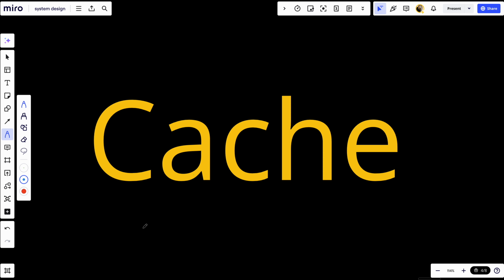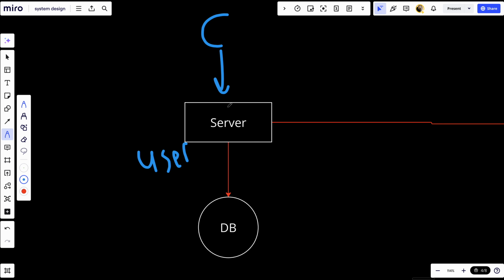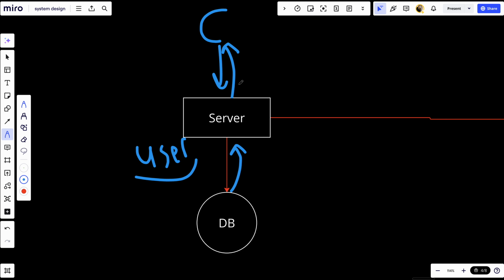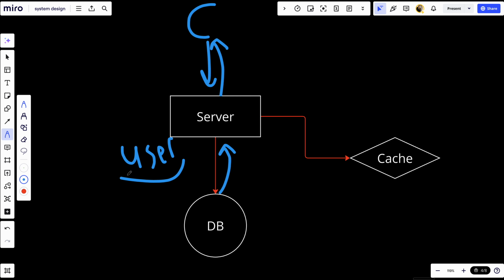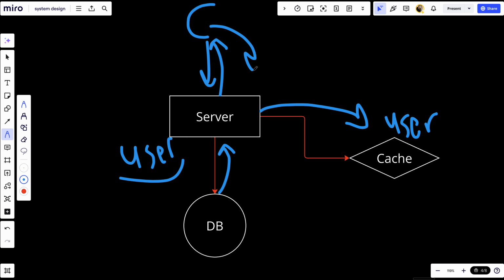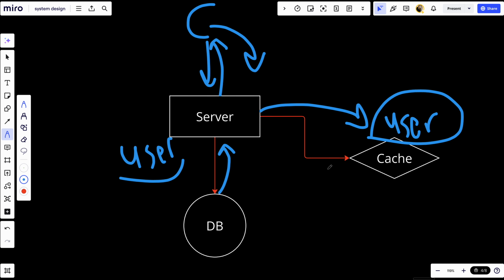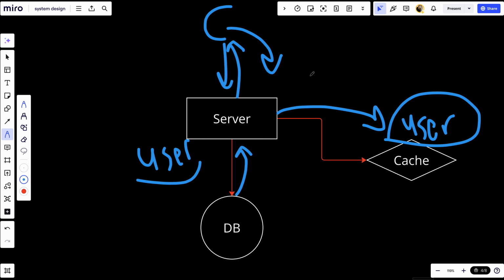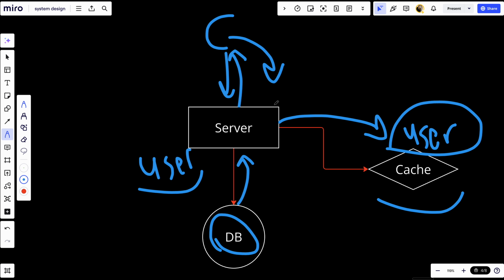Cache | System Design Fundamentals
A cache is a high-speed data storage layer that stores a subset of data, typically transient, so that future requests for that data are served faster than by accessing the primary storage location. Caches are used to speed up data retrieval, reduce latency, and alleviate the load on the primary data source. They are commonly used in computing to improve the performance and efficiency of various systems.

### Why Do We Need a Cache?

1. **Improved Performance**:
   - **Faster Data Access**: By storing frequently accessed data closer to the requester, caches significantly reduce data retrieval time.
   - **Reduced Latency**: Decreases the time it takes for data to travel between the storage and the requester, enhancing the overall user experience.

2. **Reduced Load on Primary Data Source**:
   - **Lower Read Traffic**: Caches handle repetitive read requests, reducing the load on the primary database or storage system.
   - **Cost Efficiency**: Offloading read traffic to the cache can reduce costs associated with high-performance storage or database scaling.

3. **Increased Scalability**:
   - **Efficient Resource Use**: By handling frequent queries, caches allow primary systems to focus on more intensive tasks or handle higher write traffic.
   - **Better Resource Allocation**: Improves the scalability of applications by optimizing the use of resources.

4. **Enhanced Availability and Reliability**:
   - **Data Availability**: Provides a fallback mechanism if the primary data source is temporarily unavailable.
   - **Fault Tolerance**: Helps in maintaining data availability during network issues or server downtime.

### Types of Caches

1. **Client-Side Cache**:
   - **Browser Cache**: Stores web resources (e.g., HTML, CSS, JavaScript) locally in the user’s browser to speed up page load times on subsequent visits.
   - **Application Cache**: Stores frequently accessed data within the application itself.

2. **Server-Side Cache**:
   - **Database Cache**: Stores the results of database queries to speed up future requests for the same data.
   - **Content Delivery Network (CDN) Cache**: Distributes copies of static content across multiple geographically distributed servers to reduce load times for global users.

3. **In-Memory Cache**:
   - **Local Cache**: Resides on the same machine as the application, providing very low-latency access to cached data.
   - **Distributed Cache**: Spans multiple servers or instances, allowing for greater scalability and fault tolerance.

### Caching Strategies

1. **Caching Policies**:
   - **Time-to-Live (TTL)**: Specifies how long an item should remain in the cache before being considered stale and removed.
   - **Least Recently Used (LRU)**: Evicts the least recently accessed items first when the cache reaches its size limit.
   - **Least Frequently Used (LFU)**: Removes items that are accessed the least frequently to make space for new data.

2. **Cache Invalidation**:
   - **Manual Invalidation**: Explicitly removing or updating cache entries when the underlying data changes.
   - **Automatic Invalidation**: Using TTL or other policies to automatically expire outdated cache entries.

3. **Write-Through vs. Write-Behind**:
   - **Write-Through Cache**: Writes data to the cache and the primary data source simultaneously, ensuring consistency.
   - **Write-Behind (Write-Back) Cache**: Writes data to the cache first and updates the primary data source asynchronously, improving write performance but adding complexity to maintain consistency.